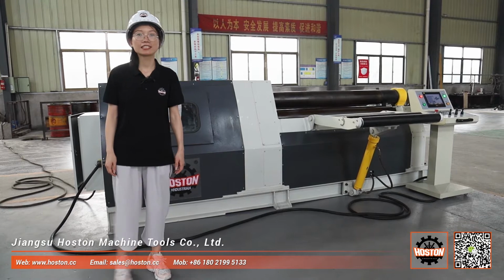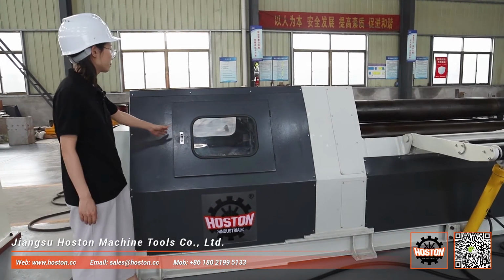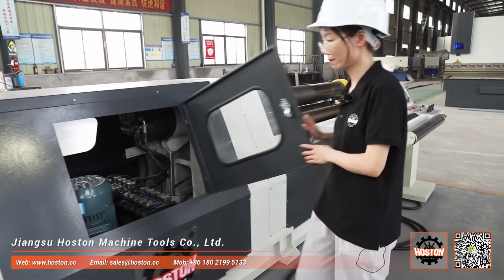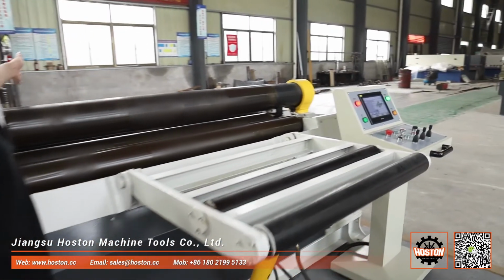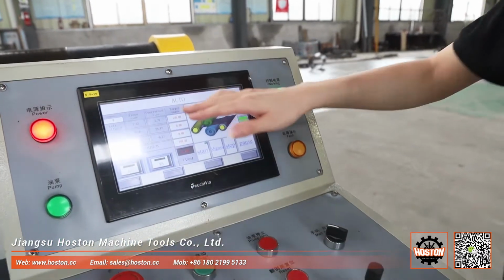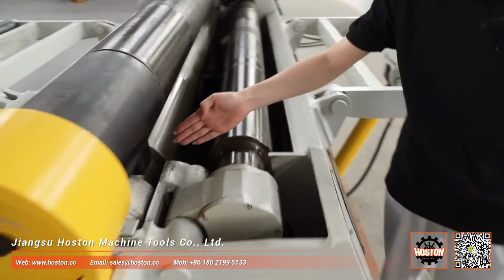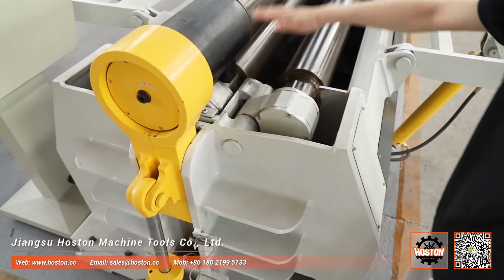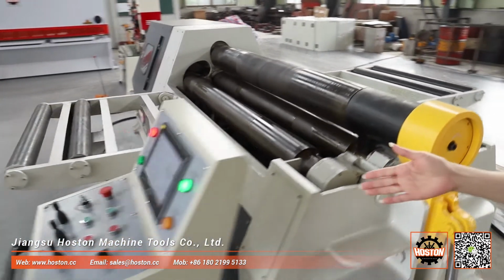Hoston W12 series hydraulic 4-roller plate rolling machine (W12-6X1500)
Hoston W12 series hydraulic 4-roller plate rolling machine
It belongs to four rollers plate rolling machine. It is wide used in the manufacture of pressure vessels, machinery, hydropower, construction and other industries of the barrel body pre bending, roll round, and also have a function of checking circle and leveling.
The top roller driven by hydraulic motor. Through the friction between the metal plate and the top roller to drive the bottom roller and side rollers rotate. And supply the torque for bending plate. The bottom roller, side roller and drop end are all driven by hydraulic oil tank. The bottom roller move up and down, the side roller move along with an arc. The bottom roller rising to clamp the plate and the side roller title up to pre-bend the end of the plate.